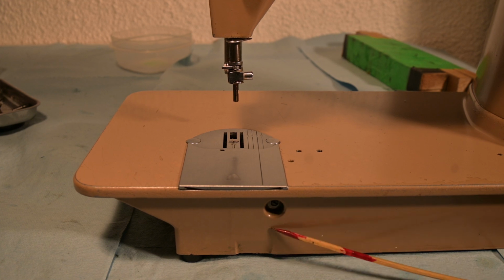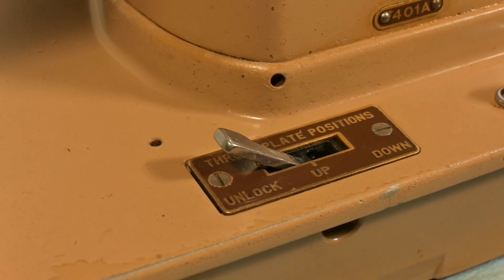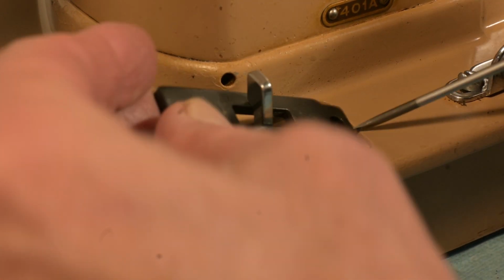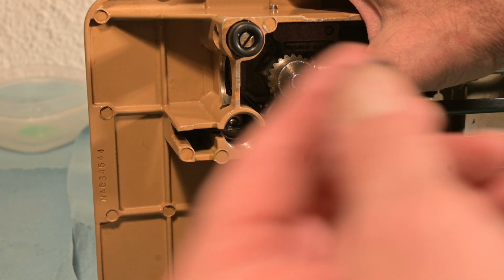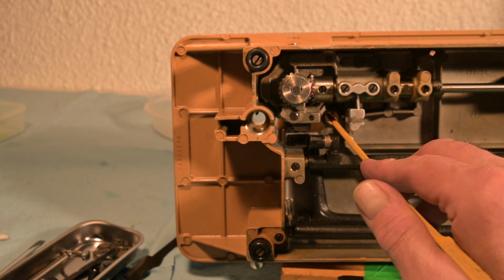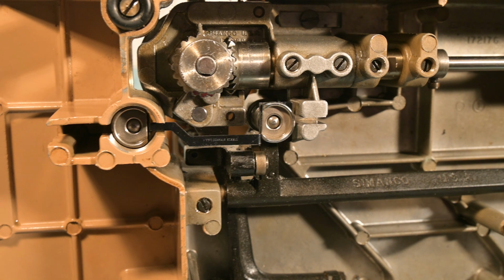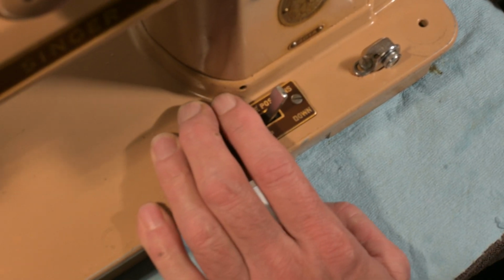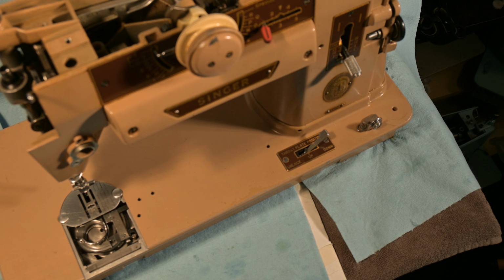THROAT PLATE LIFTER LEVER REMOVE & REPLACE.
THEY ARE NOT THROAT PLATE PINS, THEY ARE THROAT PLATE CLAMPS.

00:00 HI. IN THIS VIDEO I REMOVE THE THROAT PLATE LIFTER LEVER.
00:50 THIS METAL NUT CONTROLS THE TENSION OF THE THROAT PLATE CLAMPS.
01:30 RIGHT YOU ARE JEBB! THROAT PLATE CLAMP IS THE CORRECT NAME.
01:51THE BRACKET HAS TO BE COMPRESSED TO ALLOW SLACK FOR UNSCREWING NUT.
04:00 THE SCREW WILL BE REMOVED FROM THE LEVER & BRACKET.
04:35 START REMOVAL.
07:50 DISH WASHING SOAP IS A GOOD CLEANER ON THE MACHINES.
08:15 START REMOVAL OF NUT, BRACKET & CLAMPS.
08:45 NUT IS REMOVED. THE ENTIRE BRACKET IS FREE.
09:30 THE CLAMPS ARE REMOVED & DISMANTLED.
10:00 CLAMP ASSEMBLY BEGINS. I AM ASSEMBLING TO INSTALL.
10:45 ENSURE THE CLAMP SLOTS ARE FACING EACH OTHER.
12:40 INSERTING THE CLAMPS. THERE IS AN ERROR WITH THE POSITION OF THE SMALL CLAMPS BRACKET. IT HAS TO BE TURNED. SUCCESS!
12:50 THE CORRECT VERSION!
13:55 START  BRACKET & LEVER INSTALL.
14:30 IMPORTANT EXPLANATION OF THE NUT!
18:35 THE THROAT PLATE POSITIONING BRACKET, CLAMPS, LEVER NUT ARE CORRECTLY INSTALLED.
19:25 KEEP SAFE, HAVE FUN! PLEASE SUBSCRIBE. THANKS FOR THE HELP. ADIOS AMIGOS!